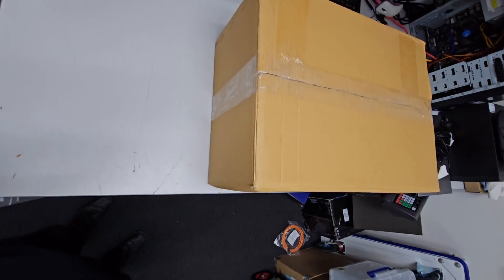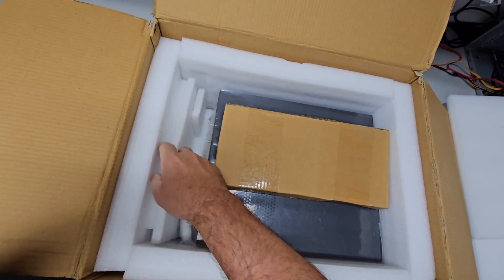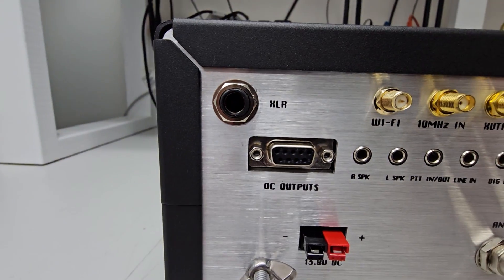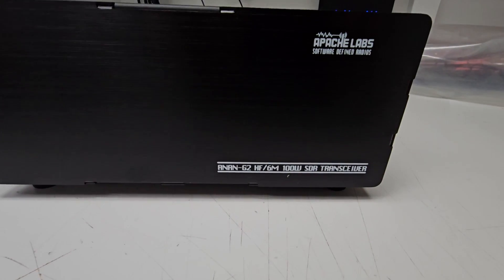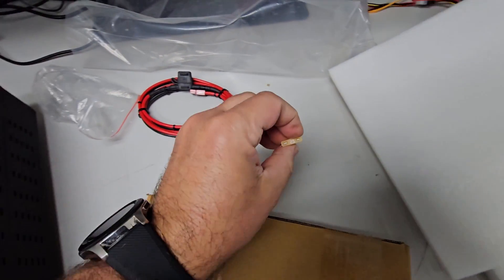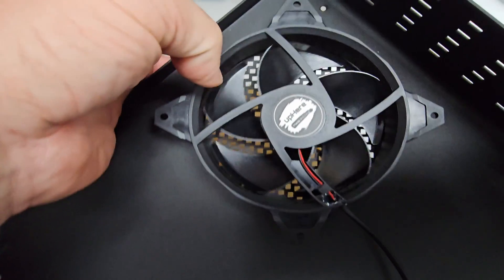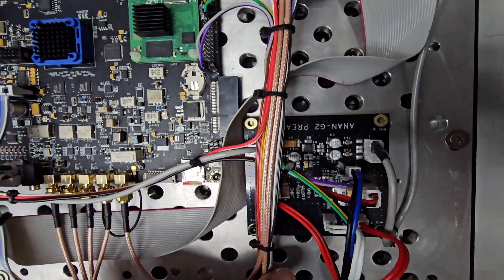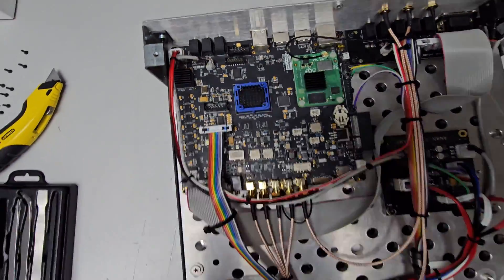Unboxing the ANAN G2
Unboxing the ANAN-G2 HF & 6M 100W Ultra High-Performance SDR (Without LCD Display)